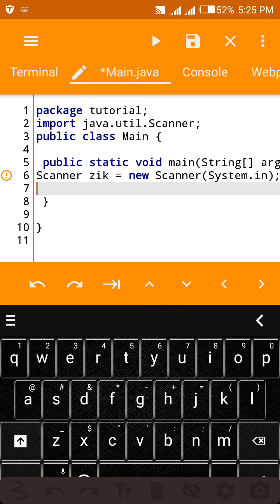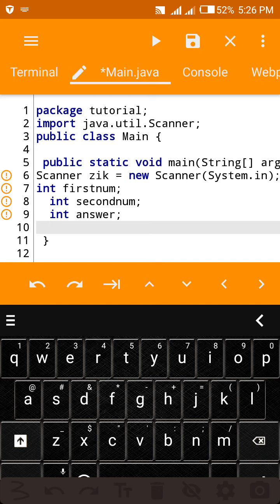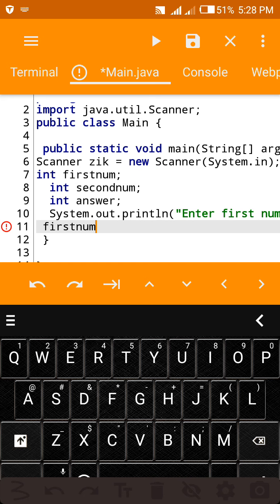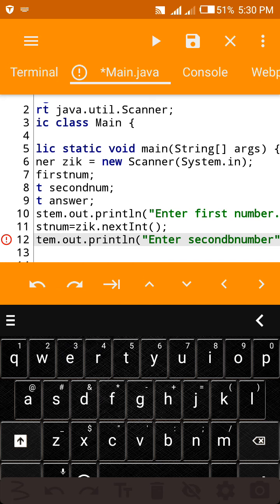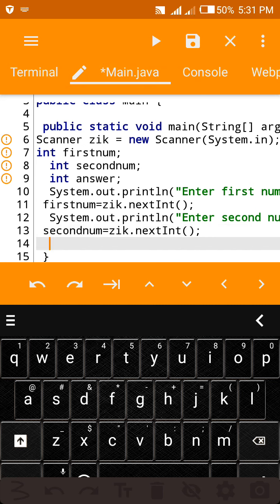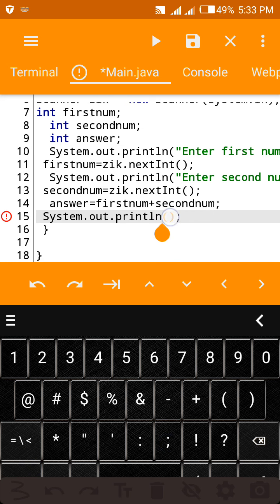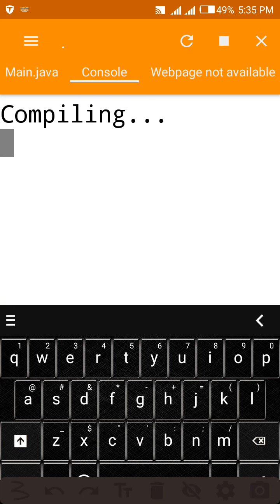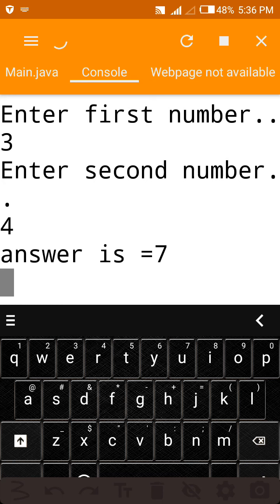HOW TO CREATE CALCULATOR IN NETBEANS